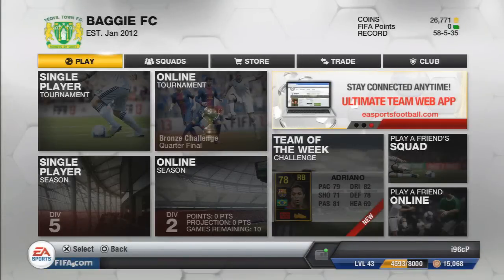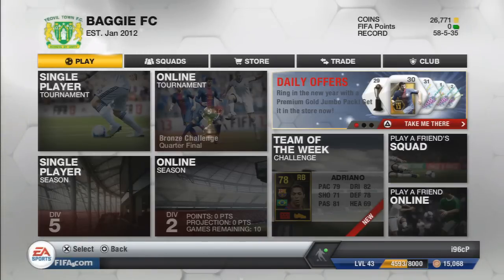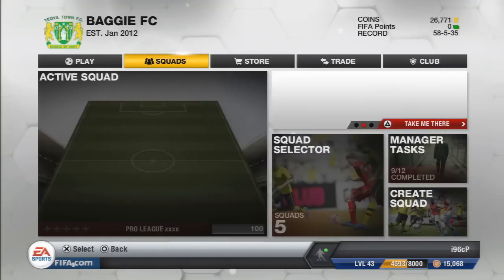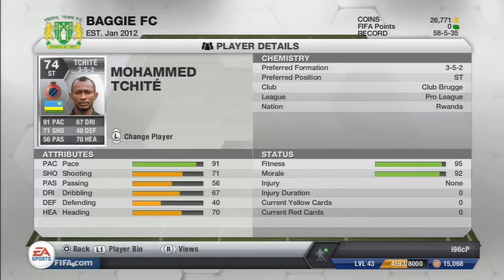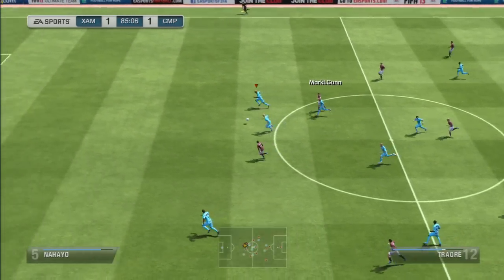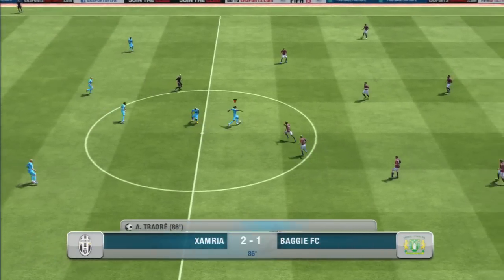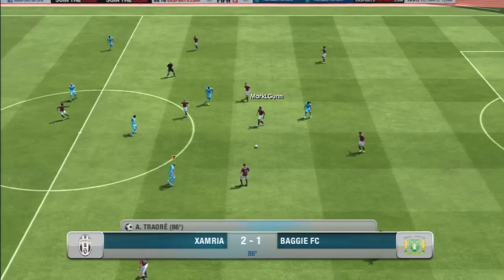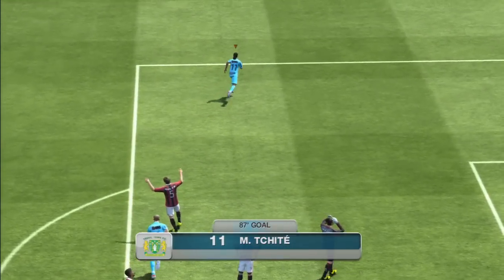Fifa 13 UT - Silver Beasts - Tchite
Tchite - Silver - Pro League - 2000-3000 Coins
Hope i said his name right? TRY HIM. HES A BEEEAASSSTT
10likes?   Gangnam style/Dubstep.
Thanks to PostinM8 (little brother )for letting me use his PVR
-sub to him xxxxxxxx